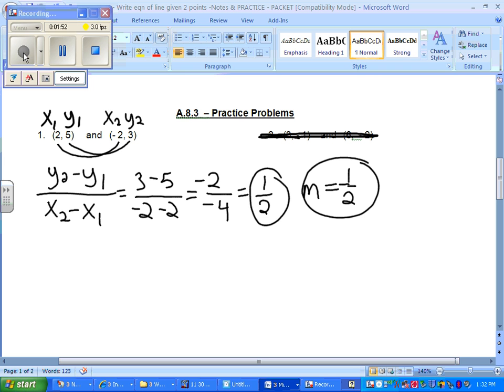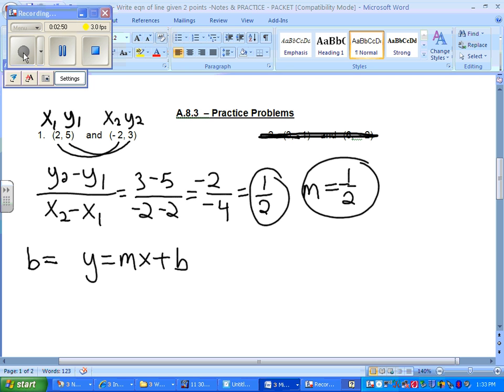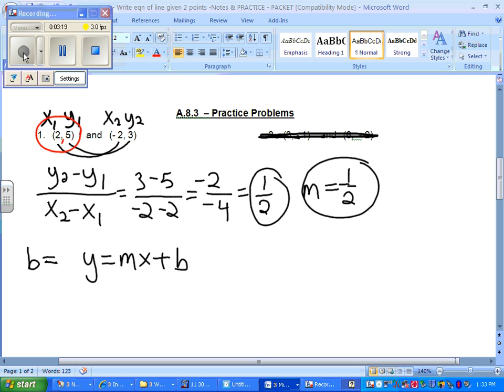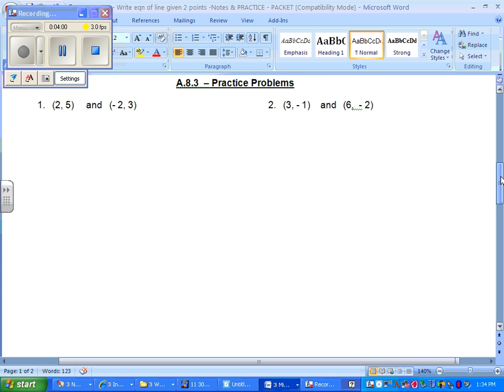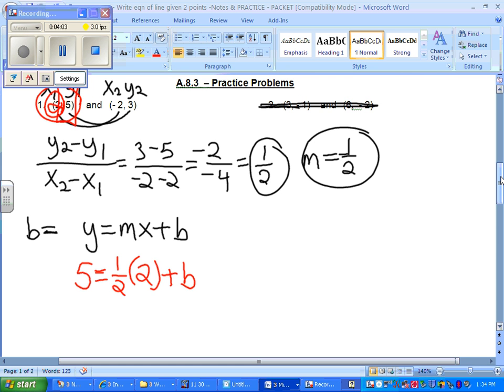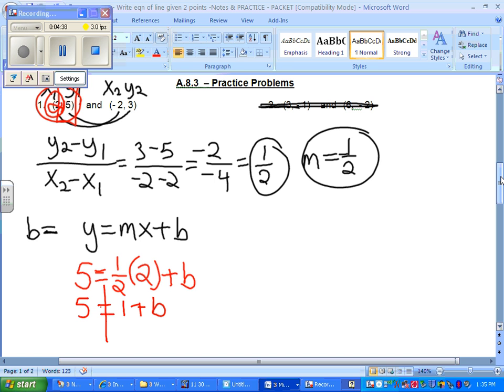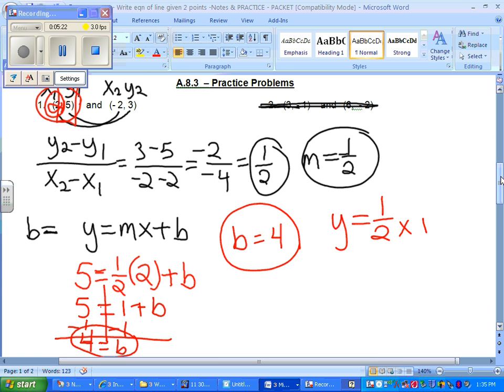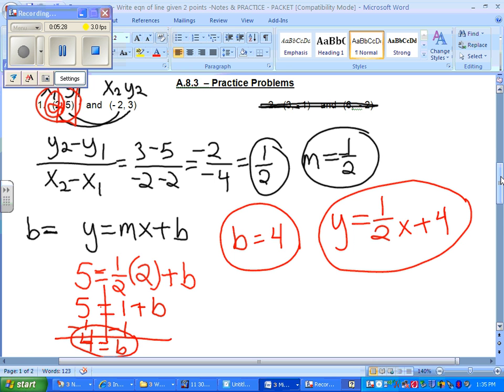Writing an equation of a line when given two points (2, 5) and (-2, 3)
A.8.3